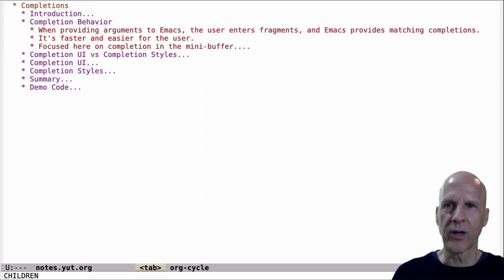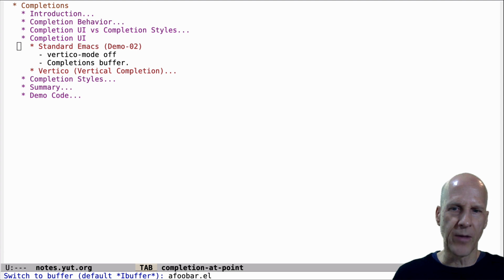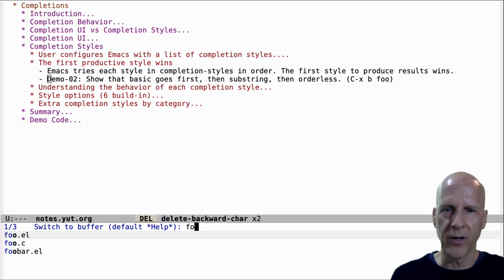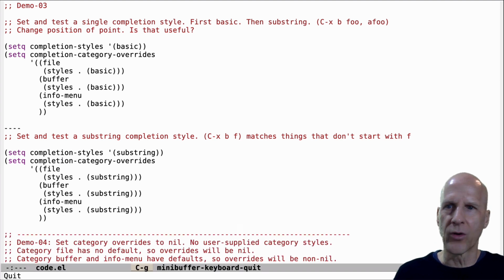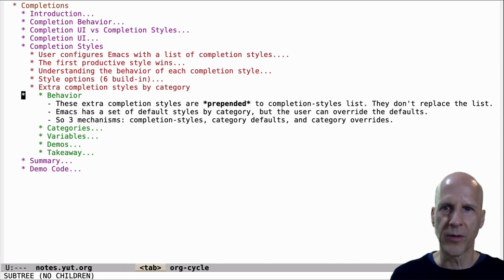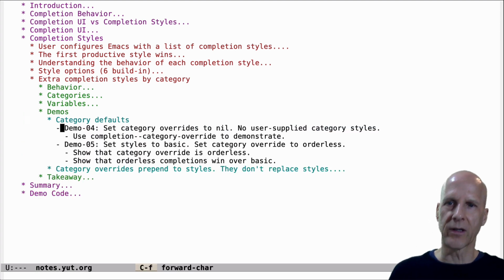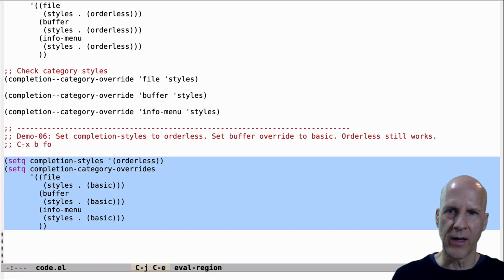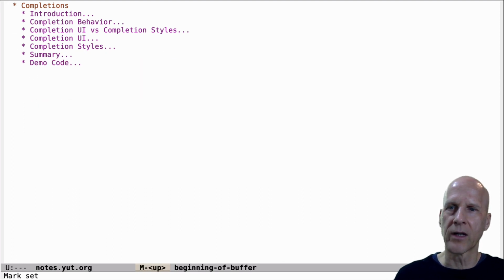Emacs Minibuffer Completions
This video explores Emacs minibuffer completions.

What are completions? The user types an argument fragment, and Emacs suggests possible completions for that fragment. Completions make emacs faster and easier for the user.

Examples of when completions are used:
  Run command (M-x)
  Switch buffer (C-x b)
  Find file (C-x C-f)
  Get info (C-h R)
  Etc.

Vertico is a nice Completion UI.

The full list of standard completion styles are provided by the variable completion-styles-alist.
  orderless
  emacs21
  emacs22
  basic
  partial-completion
  substring
  flex
  initials

You can set the completion styles you want to use with the variable completion-styles.
(setq completion-styles '(basic substring orderless))

Question: Since we're providing a list of styles, which one is used? Answer: Emacs will use the first style that produces results.

Question: How do I know how each style behaves? Answer: Use just one style and see how it behaves. Or read the Info Manual.

Question: Why does emacs prepend styles to the front of my completion-styles list? Answer: Emacs has a set of category styles that it prepends by default (see completion-category-defaults). You can override the defaults (see completion-category-overrides).

To learn more, see the Help for the variable above or see the Emacs code in minibuffer.el.